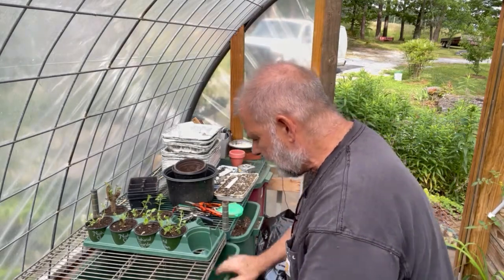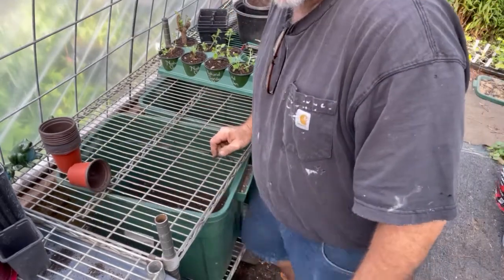The Best Greenhouse Potting Bench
AMAZON AFILIATE LINKS:
SEEDLING HEAT MAT
ELECTRIC FENCE POLY ROPE
ELECRTIC FENCE INSULATORS
SOLAR FENCE CHARGER
MASON JAR VACUUM SEALER
REDMOND REAL SALT
PHONE TRIPOD MOUNT
MAG ONE IPHONE CASE
MAG SAFE MOUNT BRACKET
MOVO IPHONE MICROPHONE
MORINGA SEEDS
FELCO MODEL 4
LODGE CAST IRON SMOKER
LODGE GRIDDLE
LODGE DEER SKILLET
POISON IVY REMEDY
SWEET LEAF DROPS
PH Tester